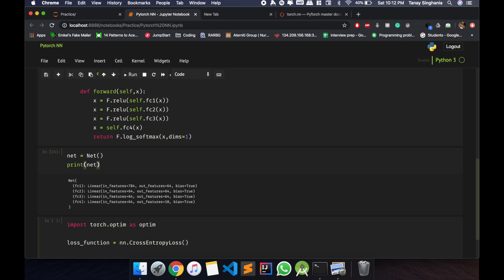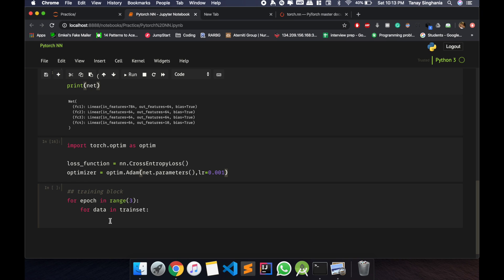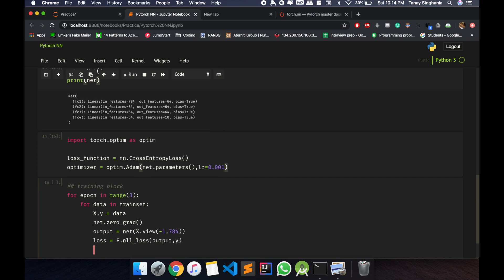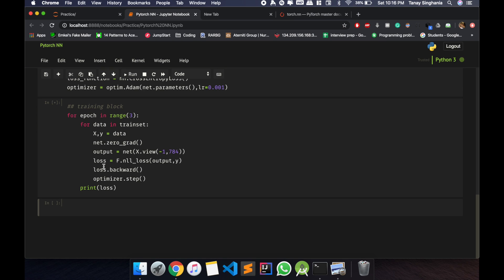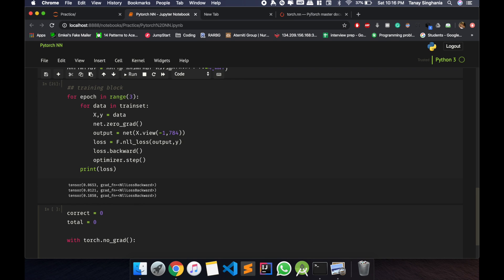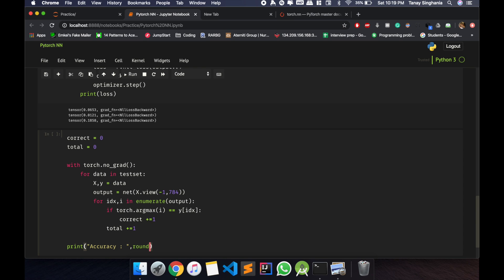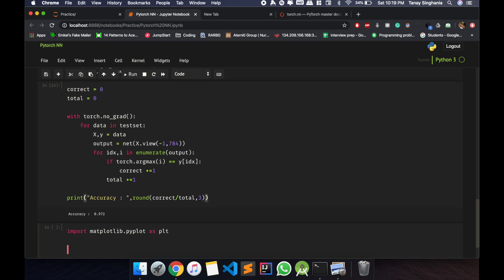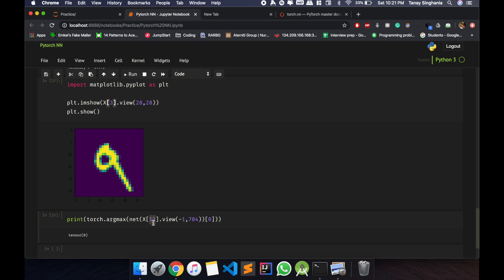Neural Network Tutorial 6 - How to implement Neural Network via Pytorch (PART 2)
In this video we will see How to build a Simple Neural Network step by step with PyTorch from scratch.
An artificial neural network is composed of many artificial neurons that are linked together according to a specific network architecture. The objective of the neural network is to transform the inputs into meaningful outputs.
What is a ( an Artificial) Neural Network? Neural Networks are Inspired from real neural systems. They Have a network structure, consisting of artificial neurons (nodes) and neuronal connections (weights ). A general methodology for function approximation
It may either be used to gain an understanding of biological neural networks, or for solving artificial intelligence problems